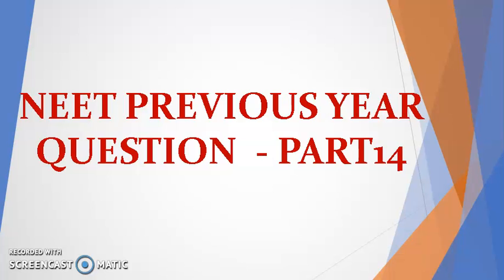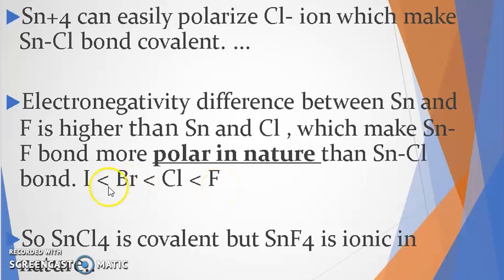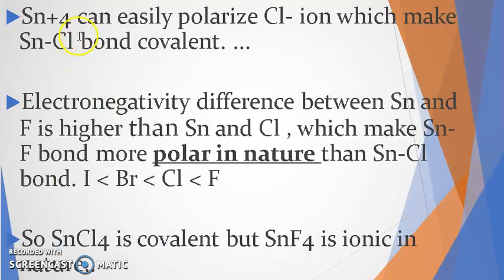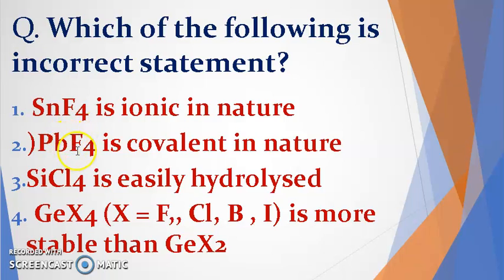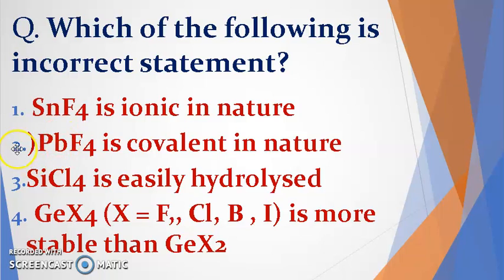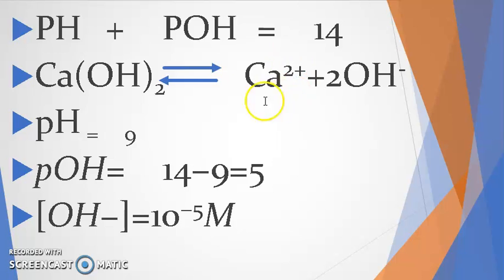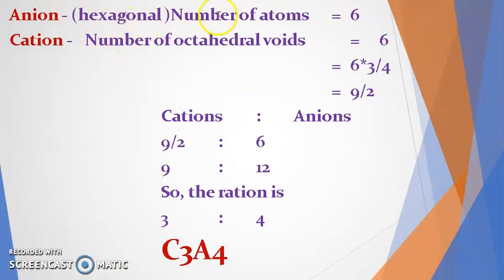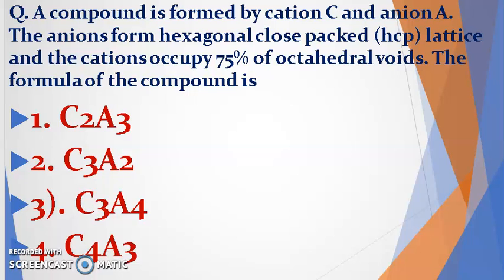NEET CHEMISTRY PREVIOUS YEAR QUESTION/solubility product of Ca(OH)2/ionic&covalent nature of compund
This video explain about,
1. neet chemistry tricks
2. solubility product of Ca(OH)2
3.ionic&covalent nature of compund